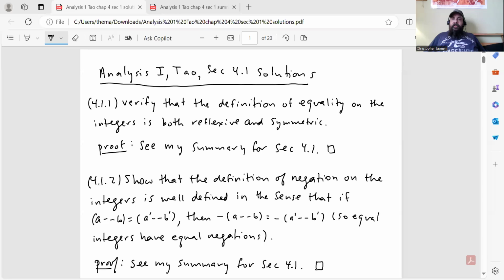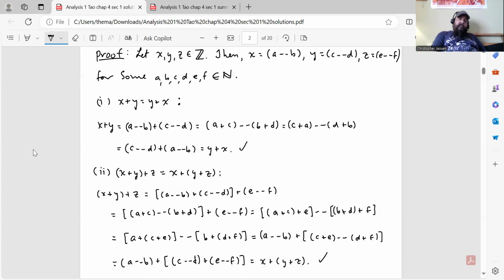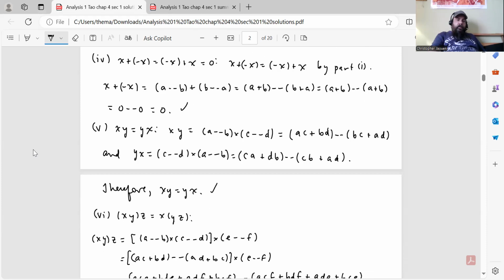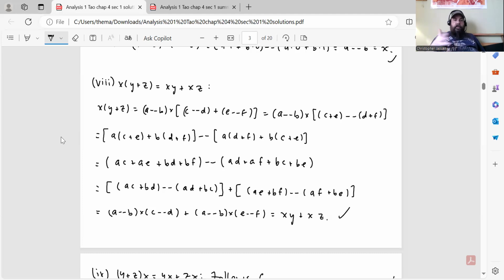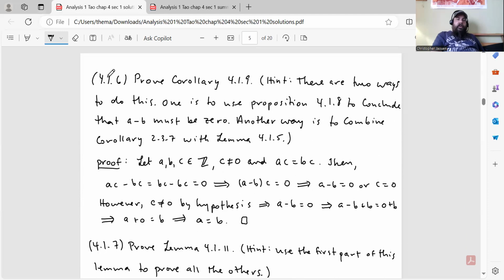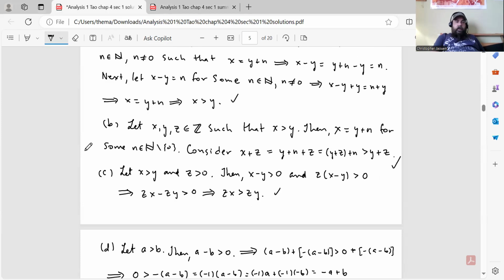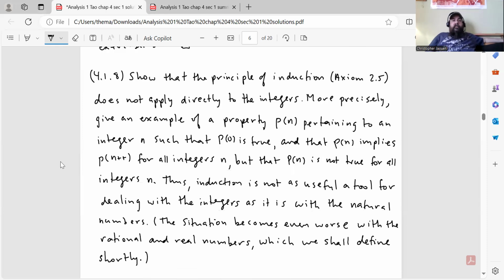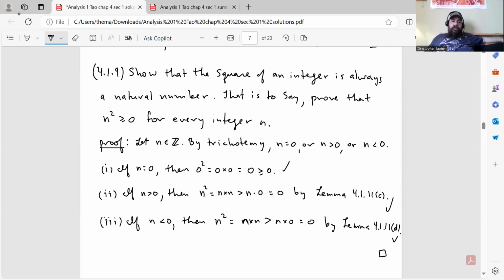Analysis 1 Tao chap 4 sec 1 solutions